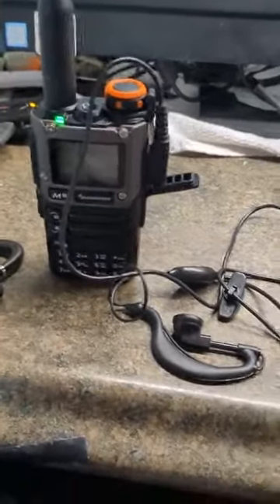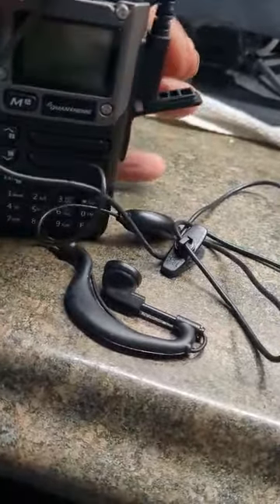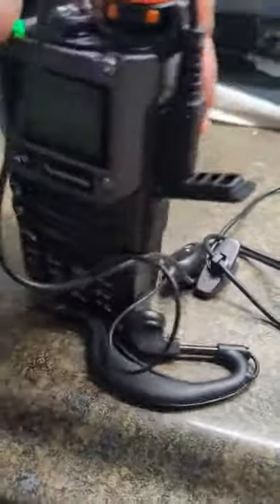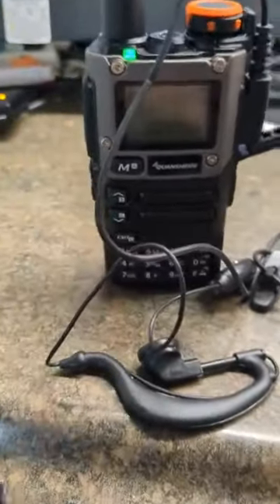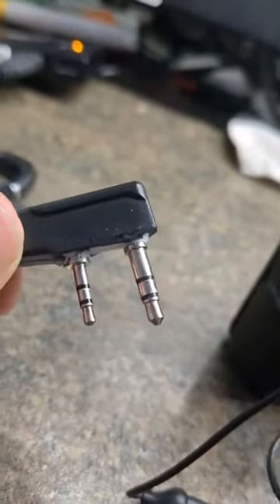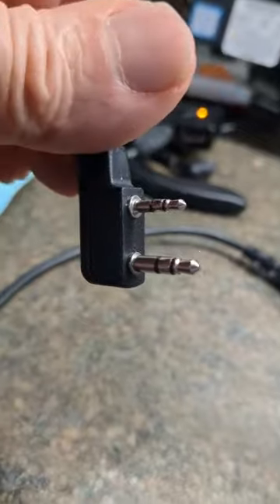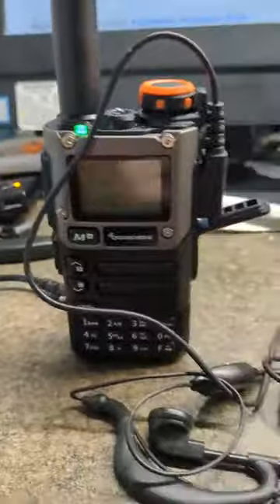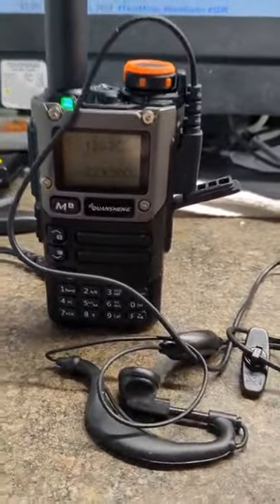Quansheng programming error source found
I stumbled on the source of my Quansheng UV K5 programming problem, when I tried to plug in my headset